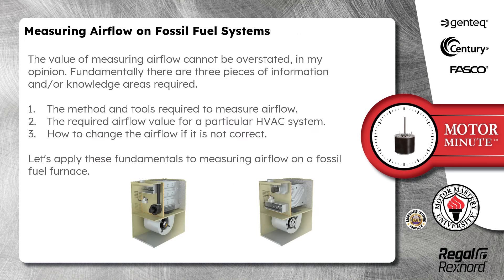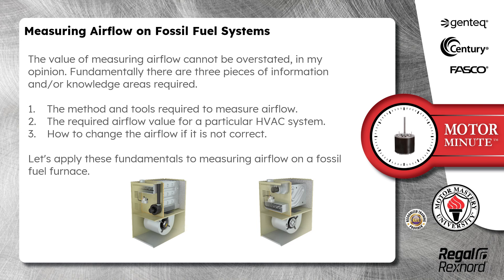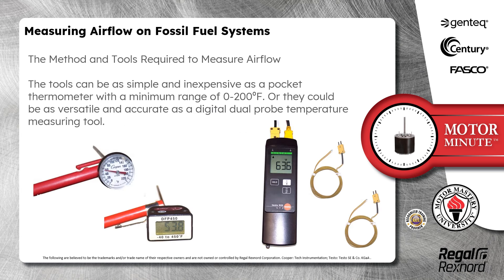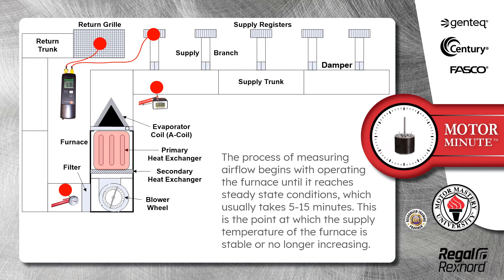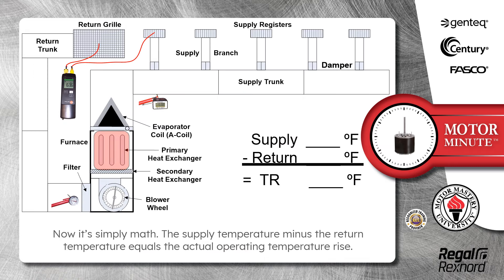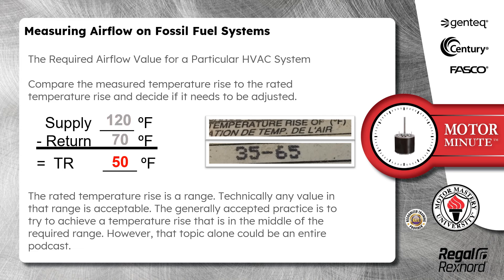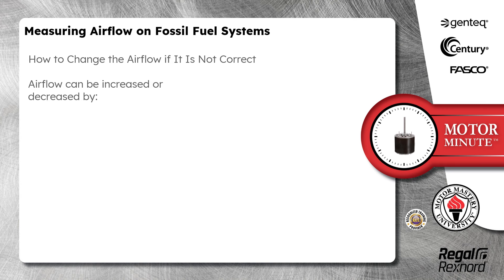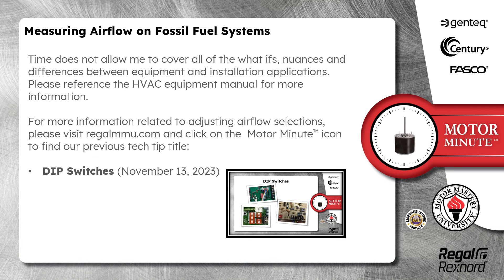Motor Minute™ Technical Tip: Measuring Airflow on Fossil Fuel Systems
This month's Motor Minute tech tip discusses the value of measuring airflow on fossil fuel systems. Learn what information and/or knowledge areas are required for measuring airflow on a fossil fuel furnace.

MCV24013E